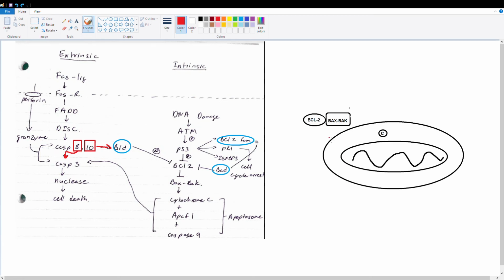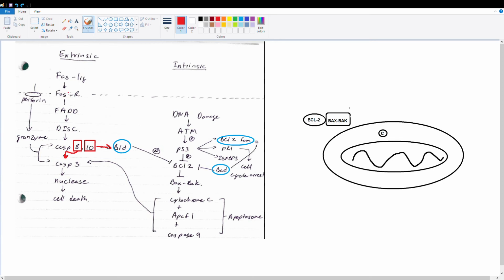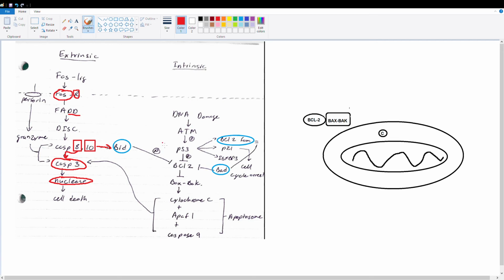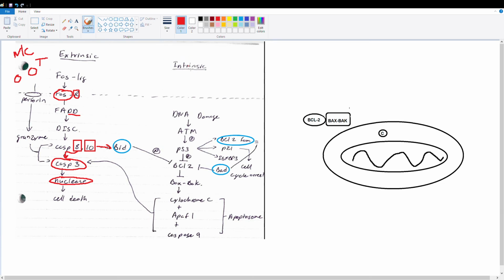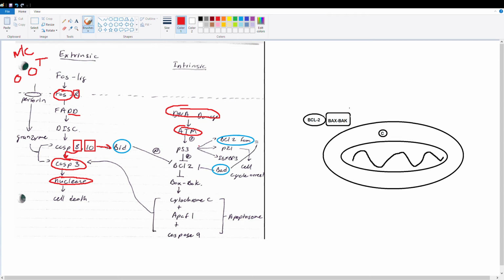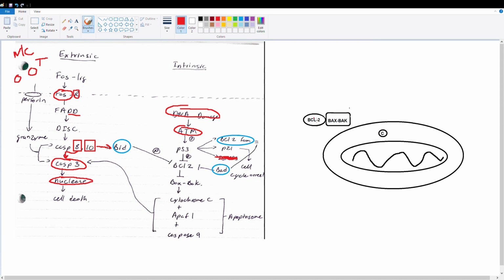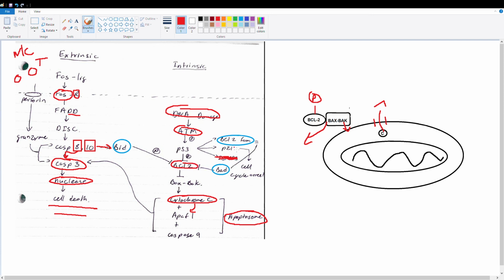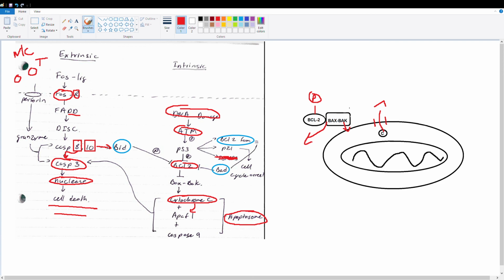Apoptosis Intrinsic and Extrinsic pathways